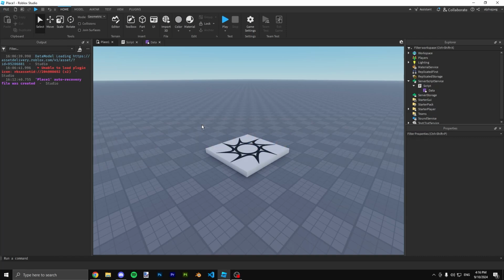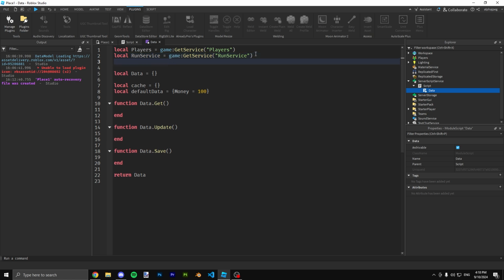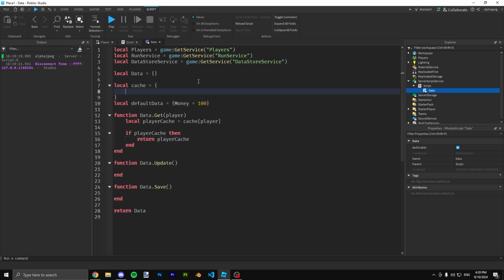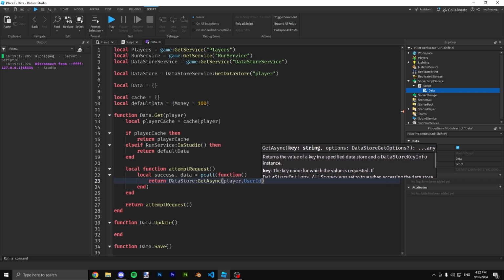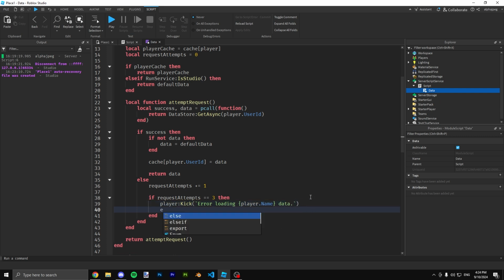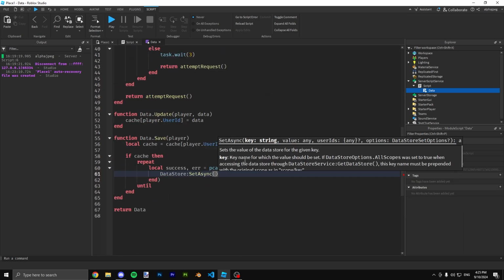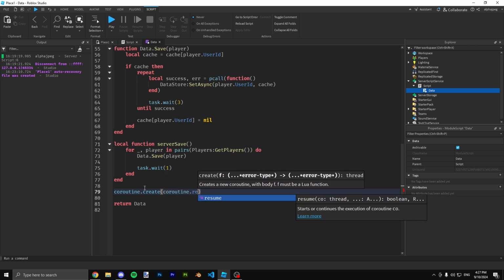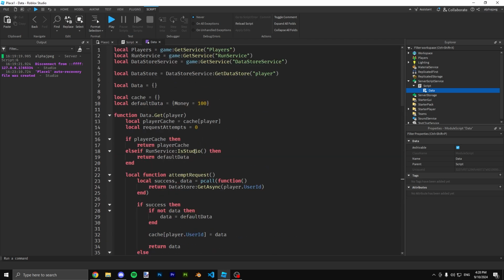Roblox Tutorial • DataStores in 10 Minutes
Hello everyone, been awhile.

Just wanted to make a quick video on DataStores, hopefully it helps.